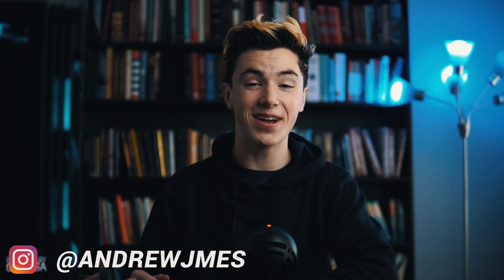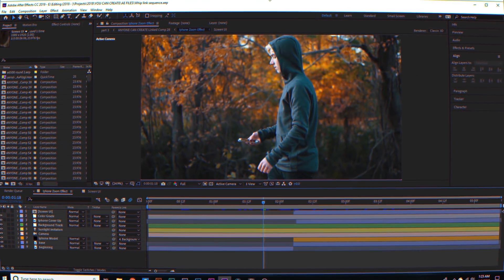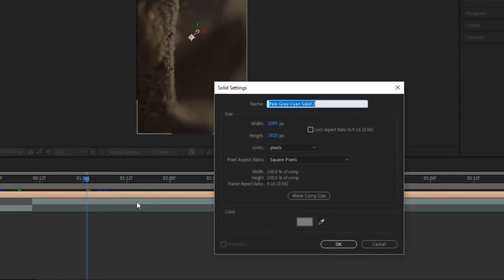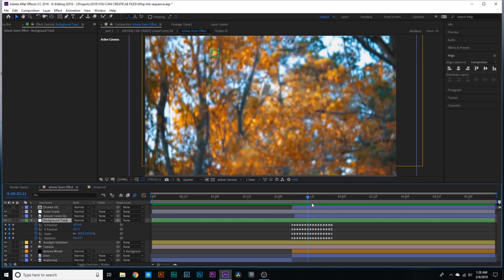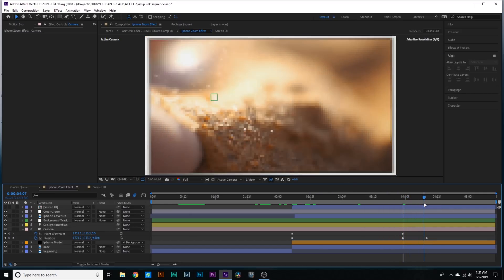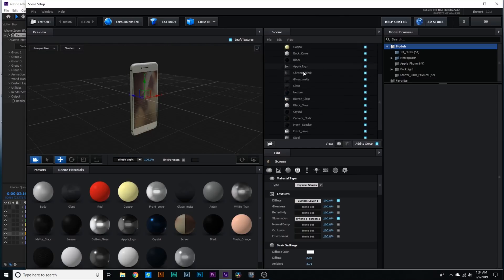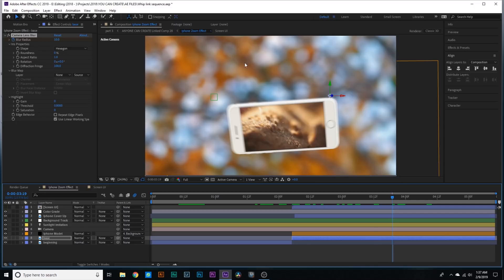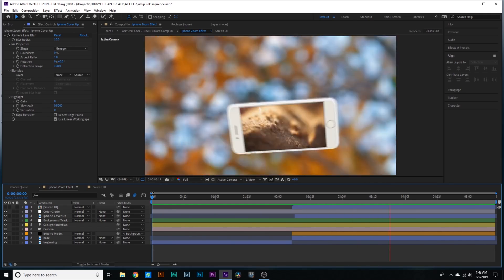LEVITATING IPHONE ZOOM TRANSITION | Andrew James | After Effects 2019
In this video I go over how I pulled off that levitating iphone zoom transition from my
“Anyone Can Create” video using E3D inside of After Effects. I hope you enjoy!!!

My CAMERA BACKPACK
My old/small BACKPACK
My MAIN camera
My old/backup CAMERA
The Lens I shoot 90% of my videos
My VLOGGING Lens
My FANCY Gimbal
The MIC I use
The LAV Mic I use to make me sound sexy
The newer version of my AUDIO RECORDER
The SNOWBALL Mic I use to make me sound supperrr sexy
My RING LIGHT
My TRIPOD
My Vlogging TRIPOD
GoPro Hero Session
My COLORFUL BACKGROUND LIGHTS
Lens CLEANERS

If u read the whole description, you’re a bro